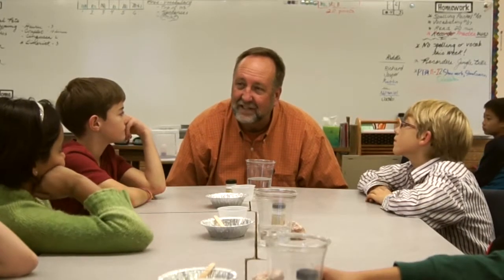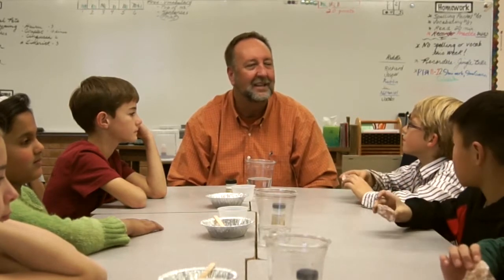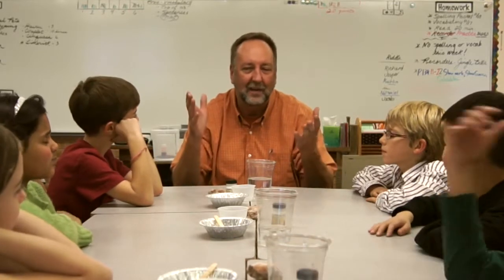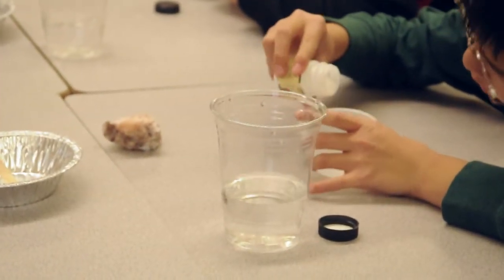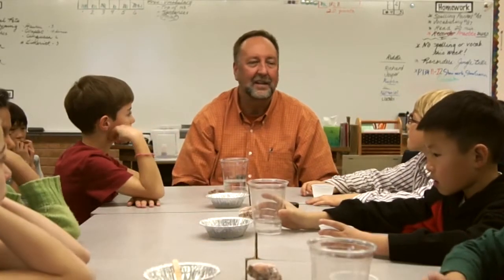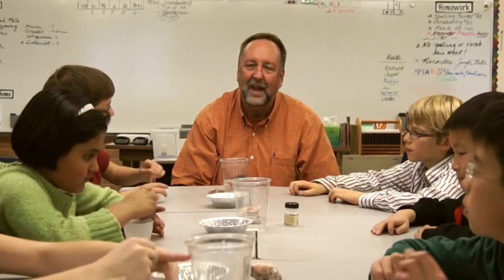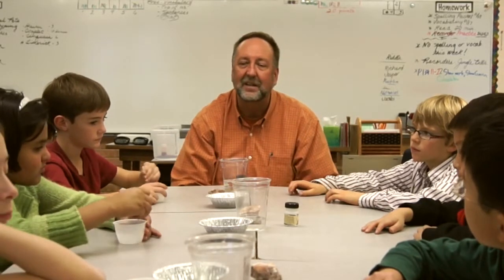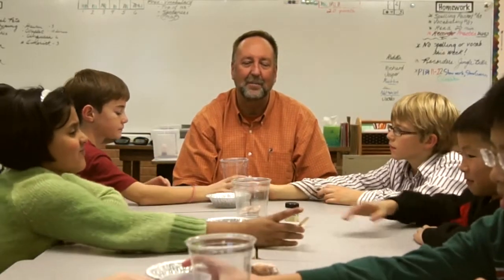OMG! | Table Top Salt Flats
Bryce Hixson demonstrates a lab with Utah 4th graders on how to make your very own salt flats.